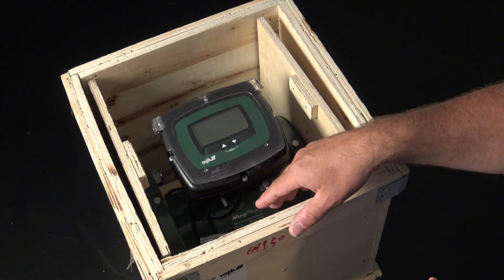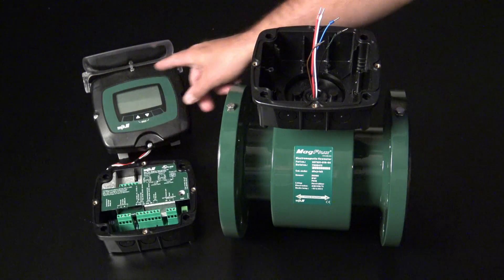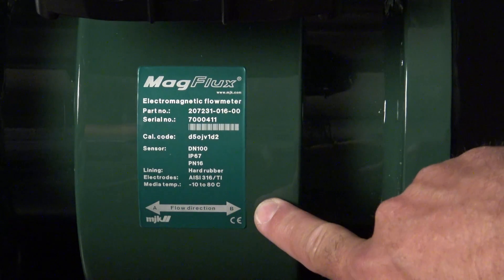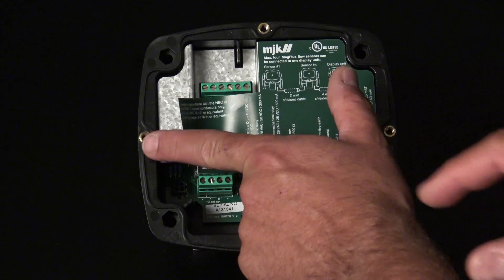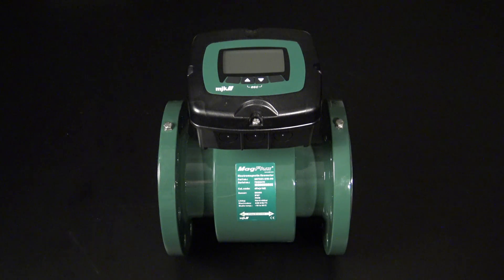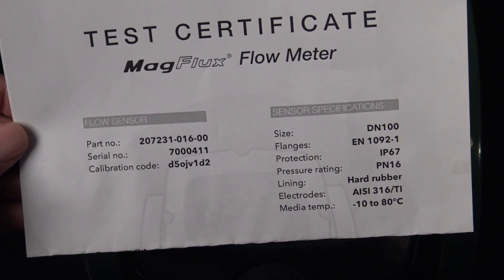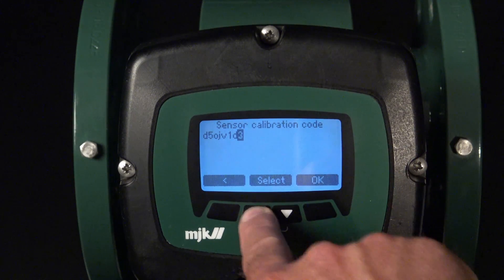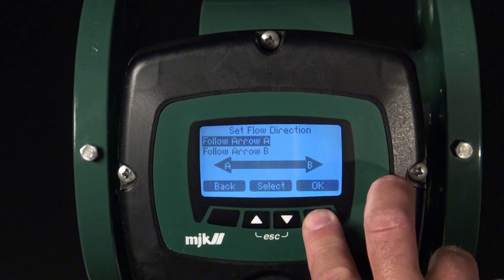MJK MagFlux 1 Basic Setup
Walkthrough of the MagFLux Electromagnetic Flow meter.

we show the initial setup, and explain important parts of the first handling of a MagFlux.